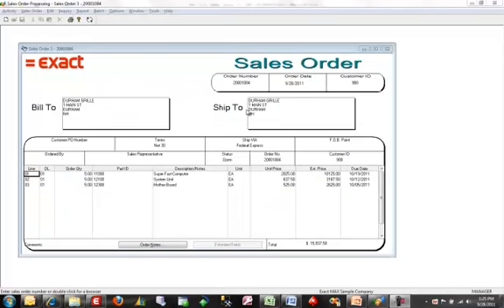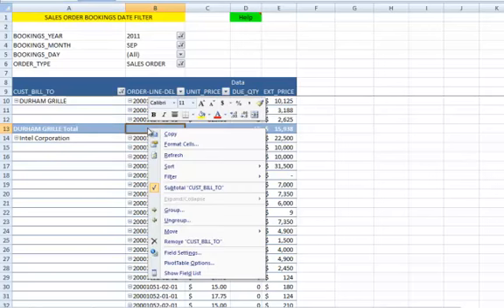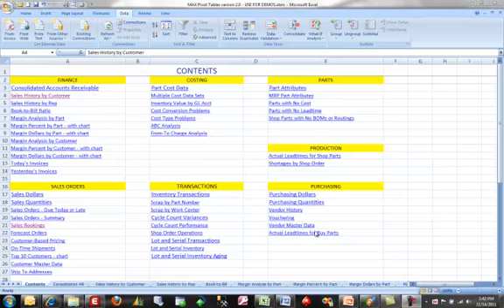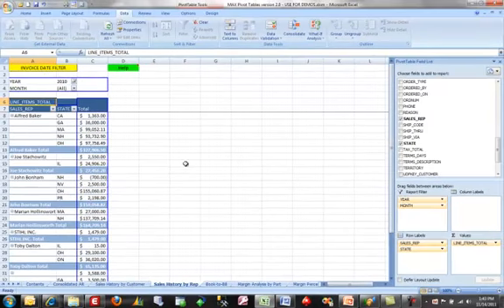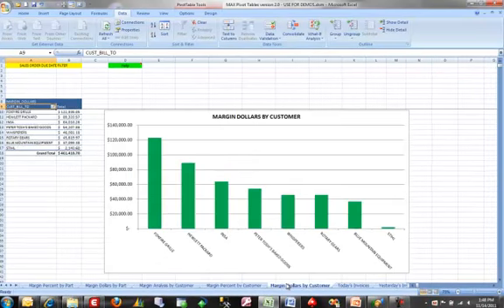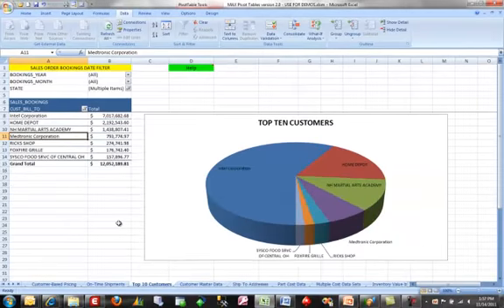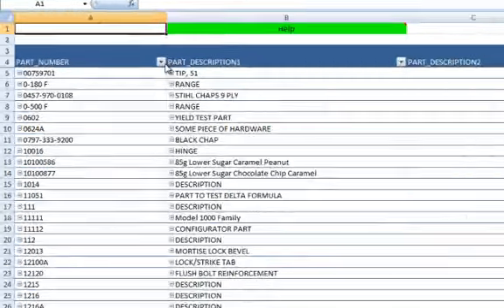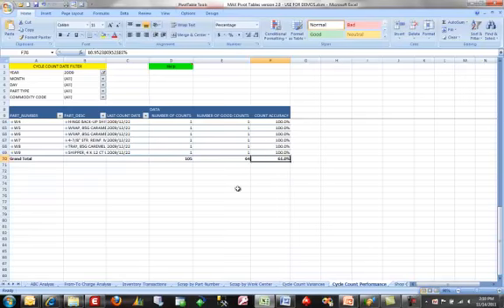MAX Excel Analytics.mp4